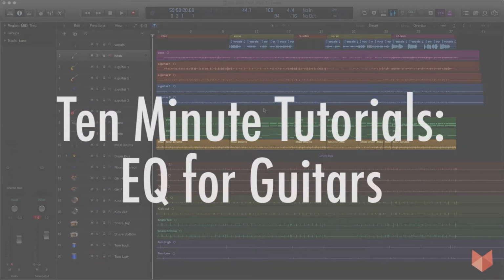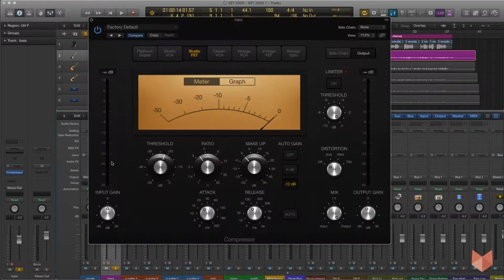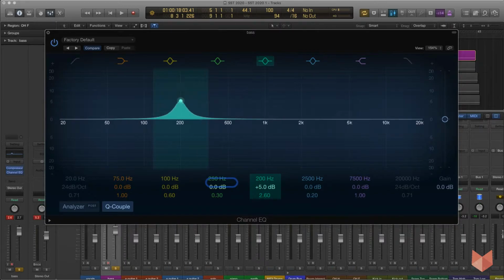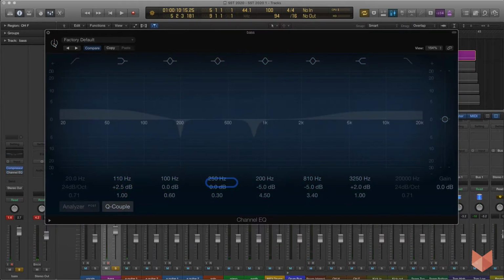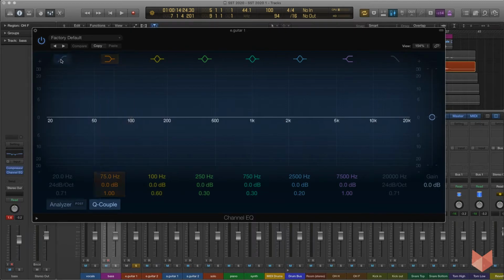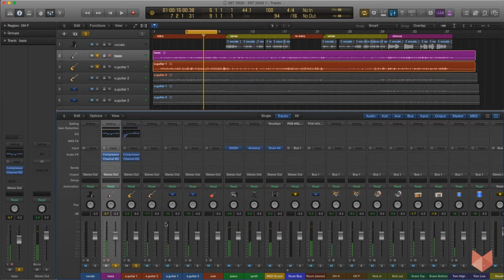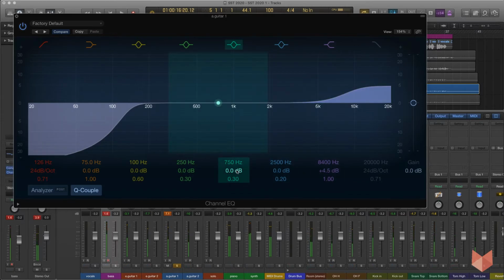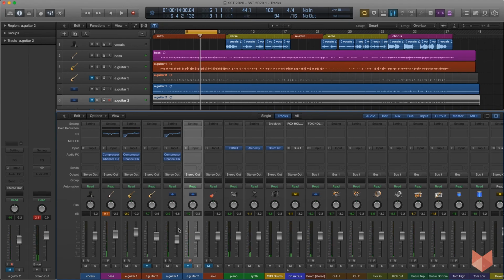Music Tech 10 Min Tutorial - EQ for Guitars